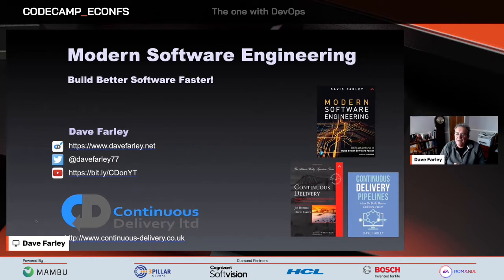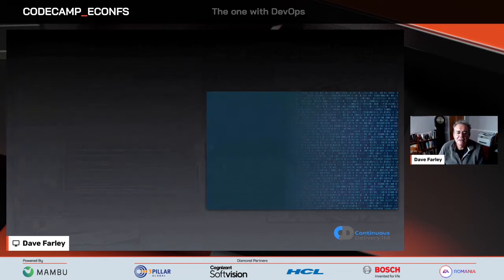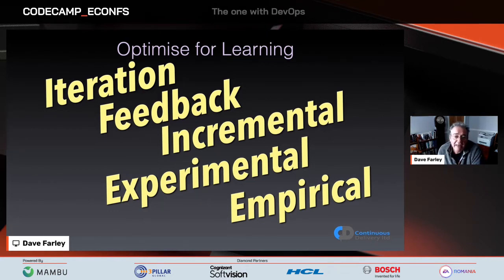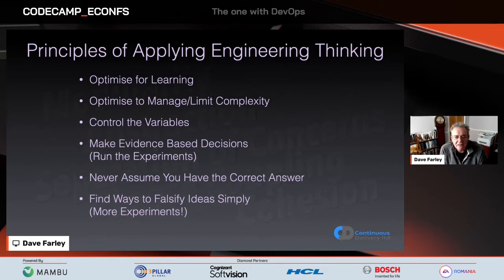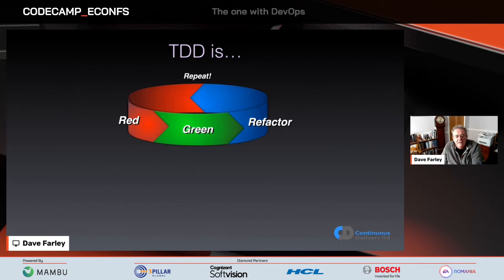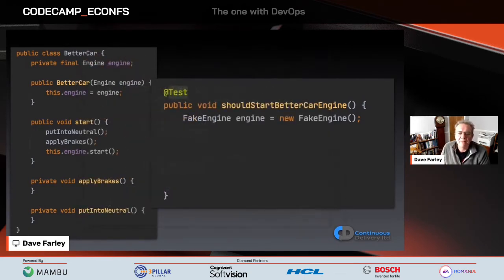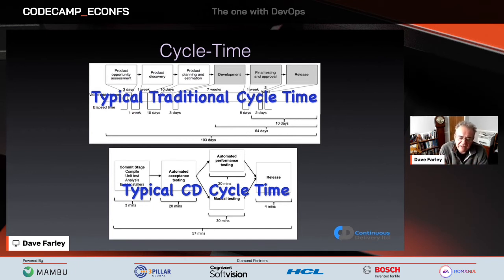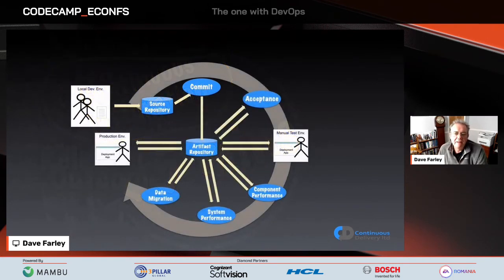Engineering for Software – How to Amplify Creativity by Dave Farley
Engineering for Software – How to Amplify Creativity by Dave Farley at Codecamp_The One with DevOps, October 2021

In most disciplines, “Engineering” means the stuff that works, an application of scientific reasoning to solving practical problems. In Software, depending on your background, it either means something bureaucratic that doesn’t work, or it is just another name for software development.
So what are the ideas that we can use as tools to give real, practical advantage in our work in the way that other disciplines achieve? What ideas should we treat as “the tools of our trade” whatever the technology or problem before us? This presentation explores two “tools” that we can use, Testability & Speed.

Dave Farley - Founder and Director at Continuous Delivery Ltd.

Dave Farley is a thought leader in the field of continuous delivery, DevOps and software development in general. He is co-author of the Jolt-award winning book Continuous Delivery, one of the authors of Reactive Manifesto, an independent software developer and consultant, and founder and director of Continuous Delivery Ltd. Dave has been having fun with computers for over 30 years has worked on most types of software, from firmware, through tinkering with operating systems and device drivers.